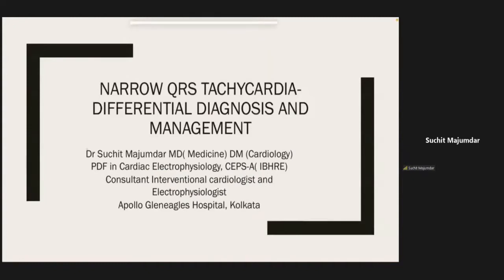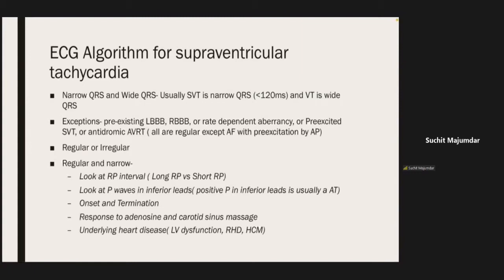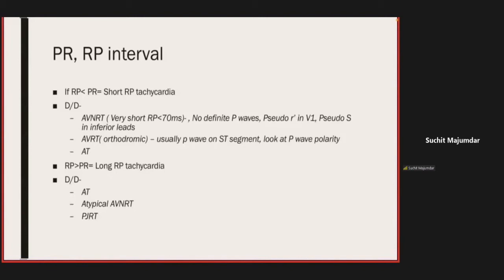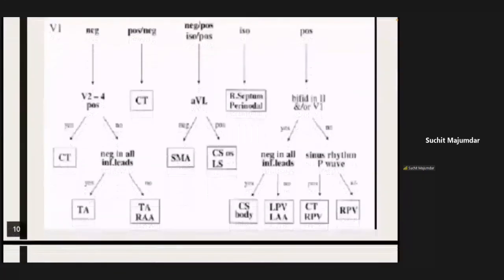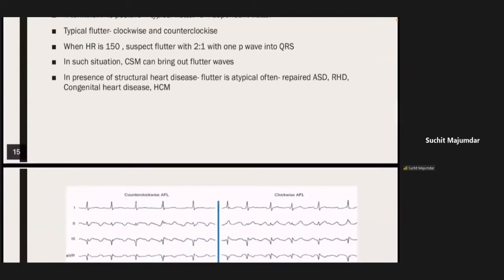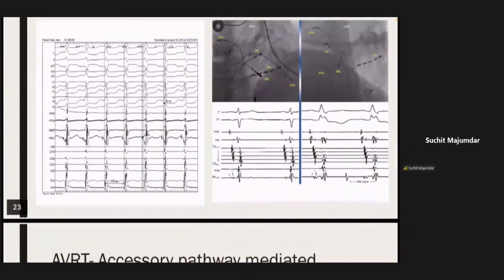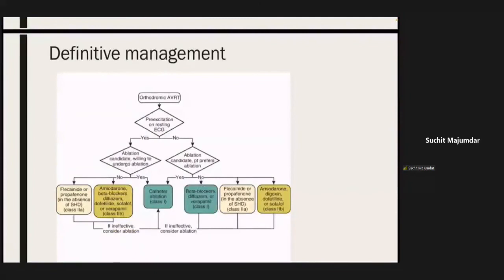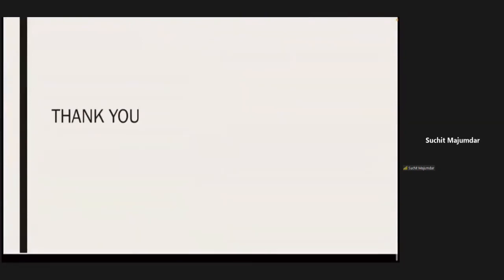Narrow QRS tachycardia Dr Suchit majumdar